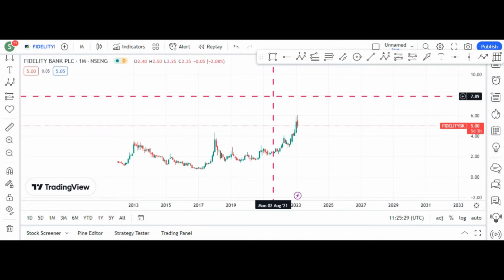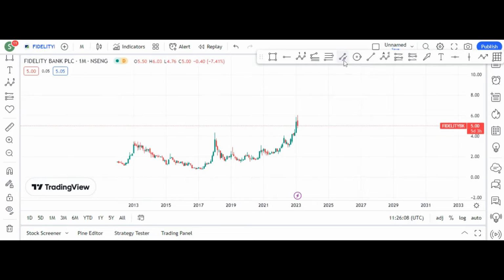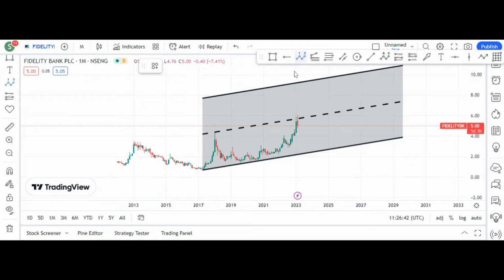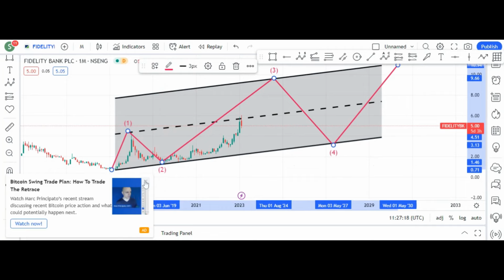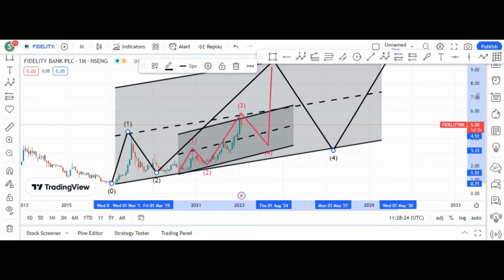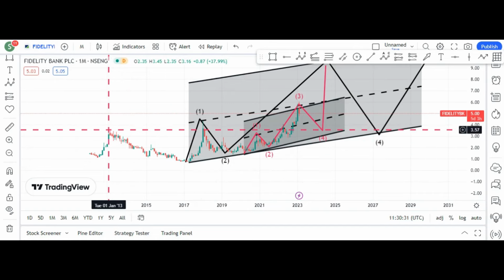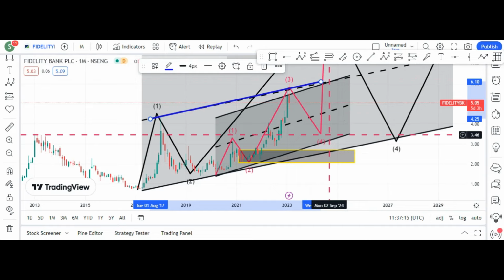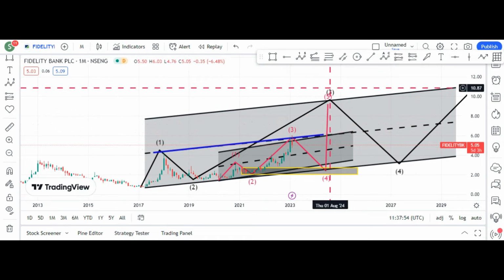Technical Analysis of Fidelity Bank plc (smart money concept)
Fidelity Bank, also known as Fidelity Bank Plc., is a commercial bank in Nigeria. It is licensed as a commercial bank with international authorization, by the Central Bank of Nigeria (CBN), the central bank and national banking regulator.
Fidelity Bank has grown from a marginal player in 1987, into a stable and respectable banking institution. Notably in 2005, Fidelity Bank acquired FSB International Bank Plc (“FSB”) and Manny Bank Plc (“Manny”) to create one of the top 10 Nigerian banks.